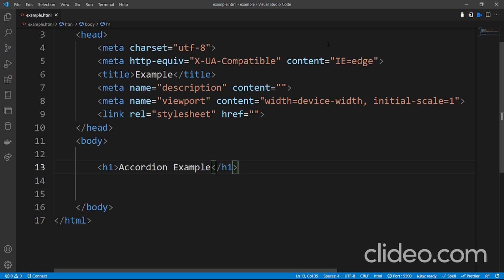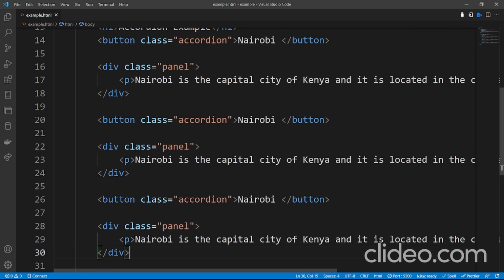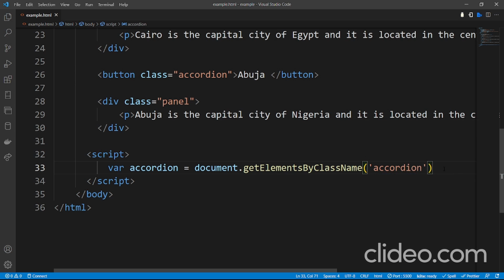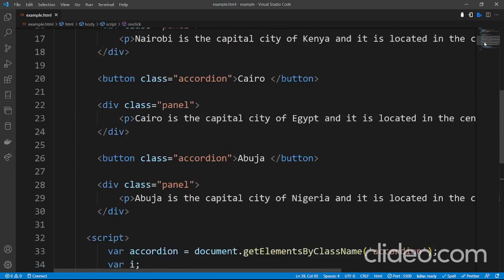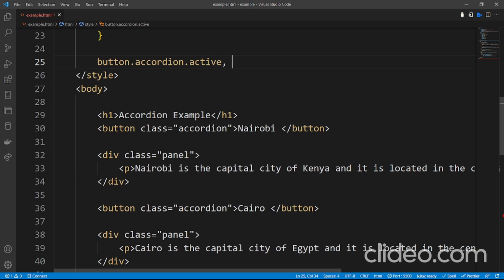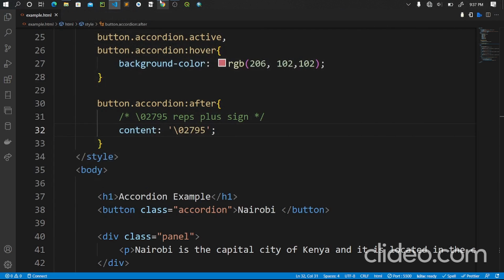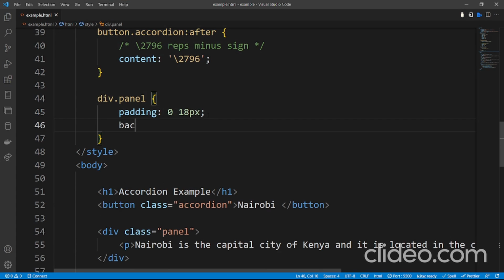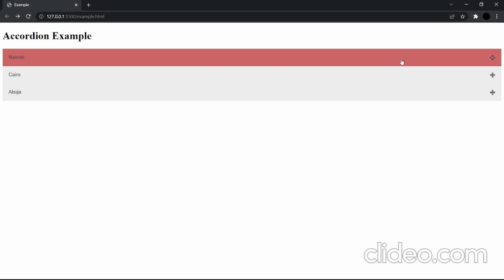Build an ACCORDION MENU using HTML, CSS and JavaScript.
In this lovely video we will teach you how to build an accordion menu using just html ,CSS and JavaScript.